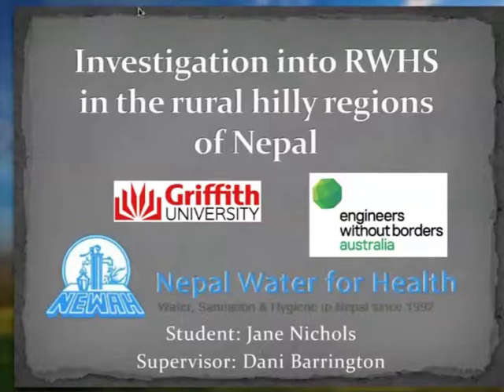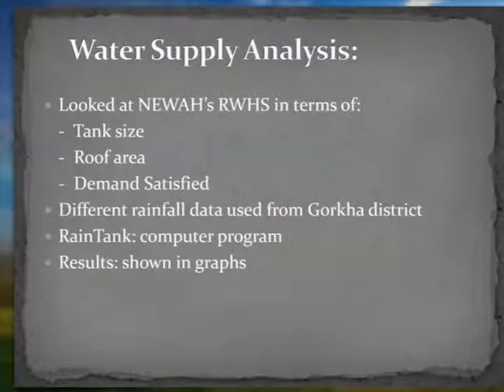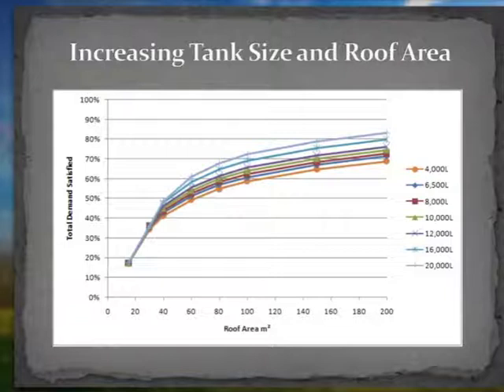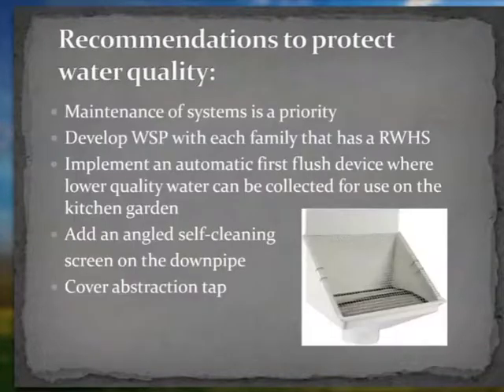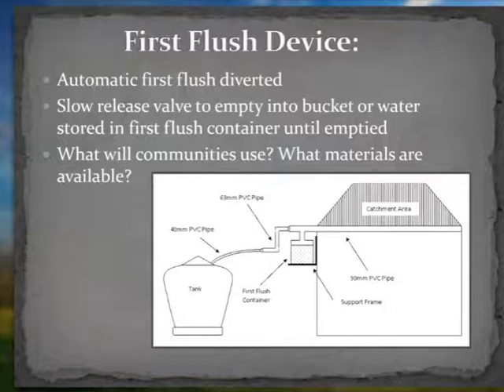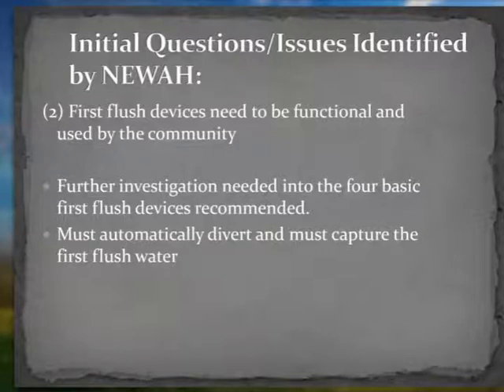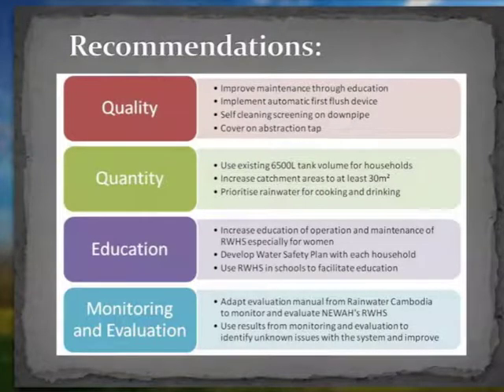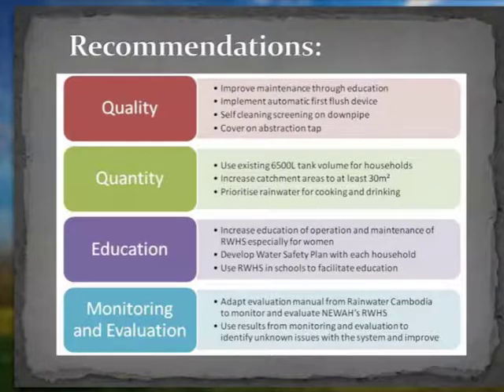Rainwater Harvesting in Rural Hilly Regions of Nepal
As part of EWB's research program, Jane Nichols completed her Thesis with EWB, Nepal Water for Health (NEWAH) and Griffith University to investigate rainwater harvest systems (RWHS) in the hilly regions of Nepal. In this presentation Jane discusses factors affecting RWHS, presents her findings on how altering tank size and roof size in RWHS systems compares against household demand, answers key questions and proposes several recommendations to contribute to success in future projects.